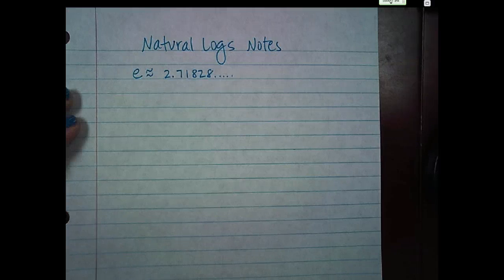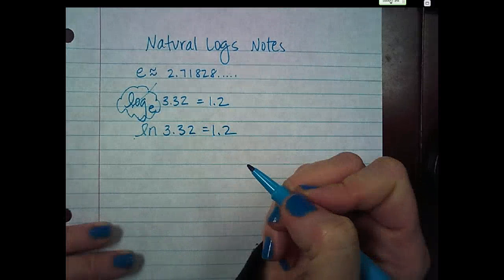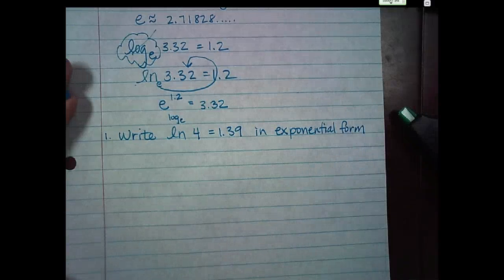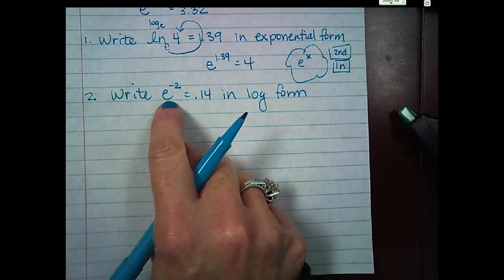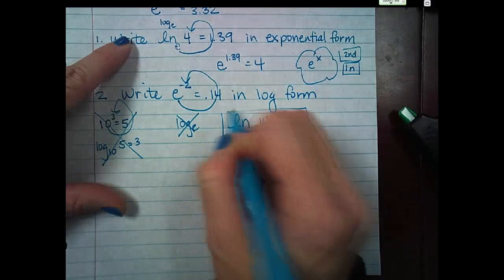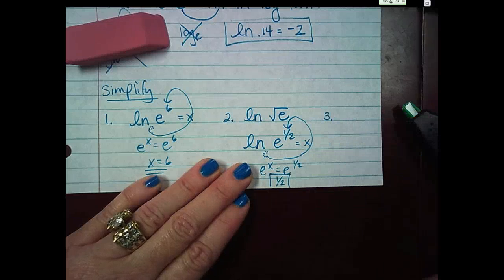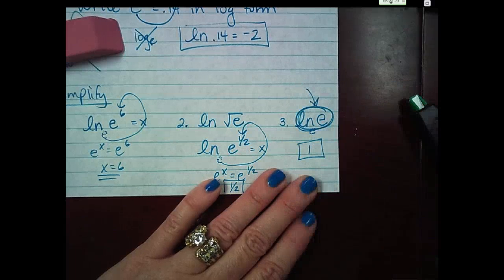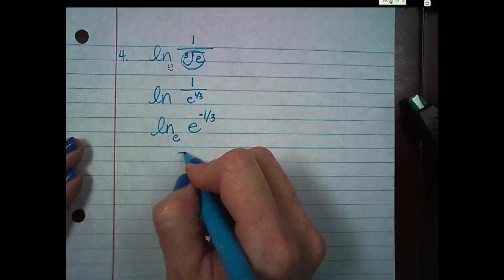3/27 Natural Logs part 1